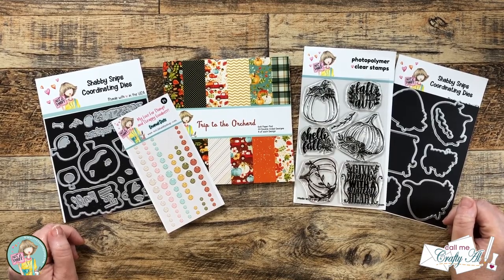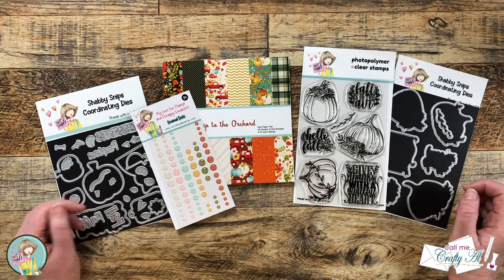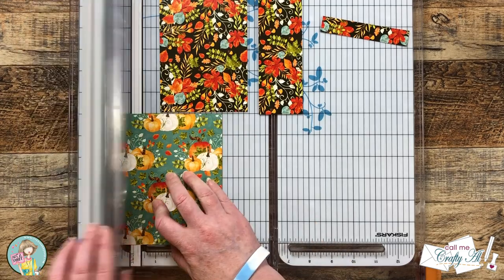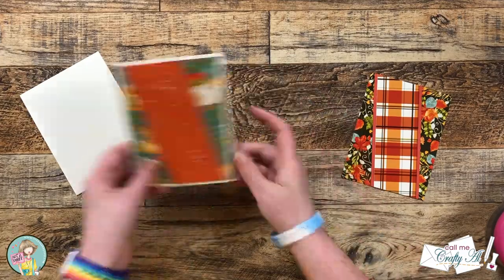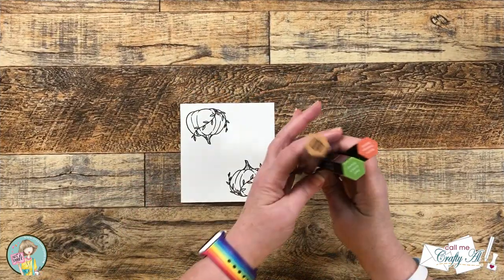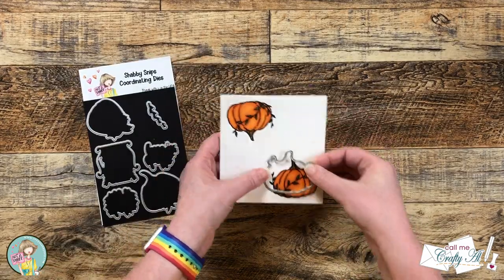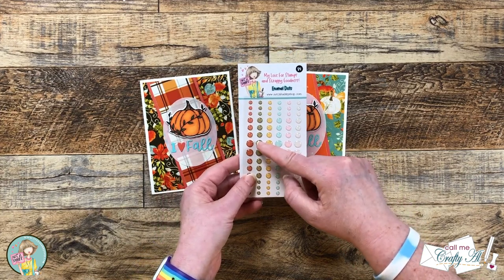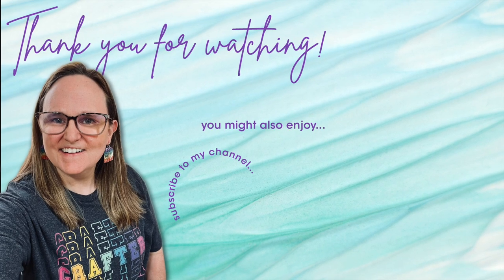A SheetLoad of Fall Cards featuring @Not2ShabbyShop Fall is Coming Release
Hello, crafty friends! Today I am sharing a look at some of the NEW goodies from the Not 2 Shabby quarterly release and it is ALL ABOUT FALL!  I hope you watch and see how I created a duo of Fall cards using the August 2023 SheetLoad of Cards.

   AUGUST 2023 SheetLoad of Cards

Related Products**:
   Not 2 Shabby

      I used: Tomato Soup
   Taylored Expressions
   Versafine Clair Nocturne Ink Pad
         I used: Burnt Orange Blend, Earth Brown Blend, Dull Green Blend
3/8” Foam Tape
   Bearly Art Glue

HaPpY cRaFtInG!
   Alicia
   Call Me {Crafty} Al